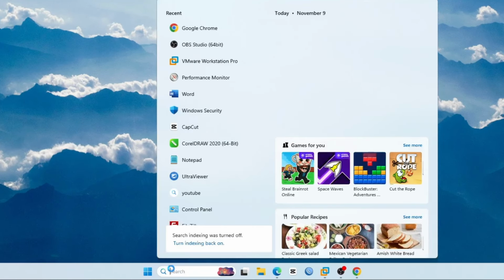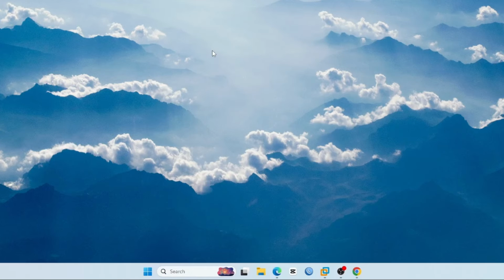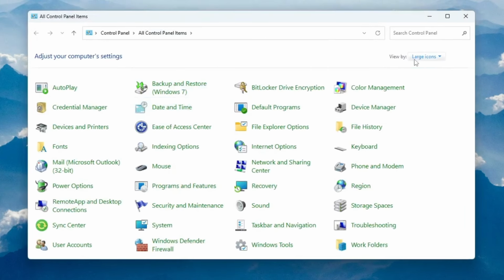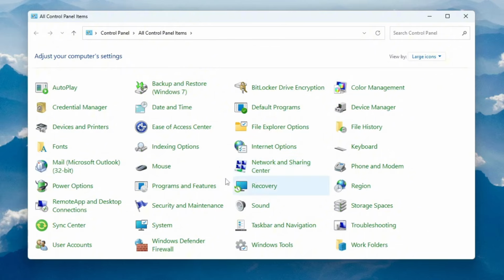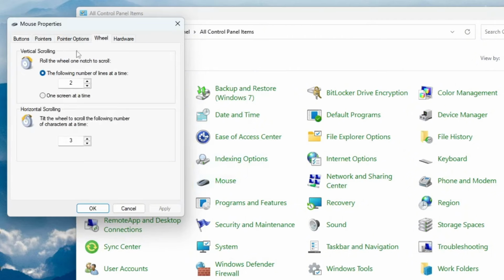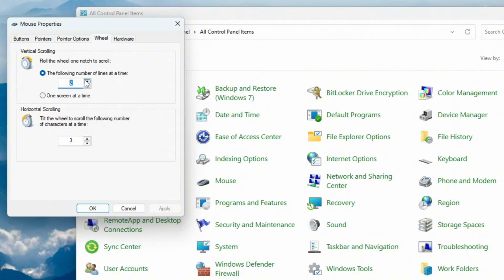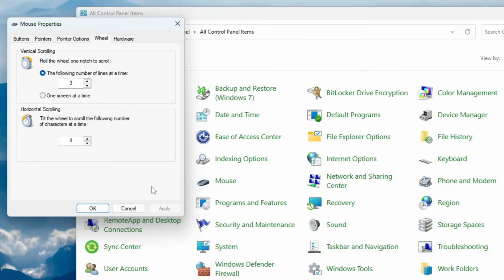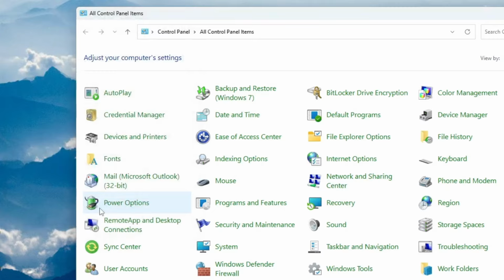🖱️ Fix Mouse Scroll Up and Down Problem in Windows (Quick & Easy)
In this video, I’ll show you how to fix the mouse scroll up and down problem on Windows 10 or Windows 11. If your mouse wheel scrolls too slow, too fast, or doesn’t respond properly, this quick and simple tutorial will help you fix it in just a few minutes!

Key Moments:
00:00 Introduction
00:11 Open Mouse Settings in Control Panel
00:39 Adjust the Scroll Speed (Wheel Tab)
01:11 Apply & Restart
01:19 Outro

No extra software needed — this is a built-in Windows fix!

💡 Try these steps and your mouse scroll will work perfectly again.